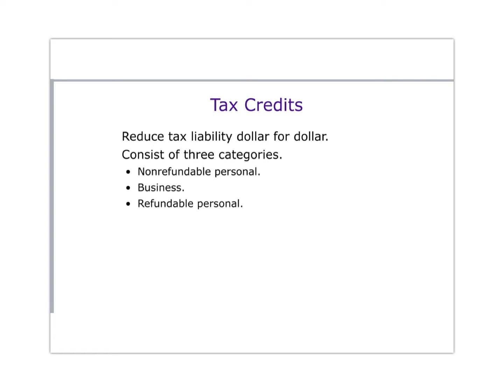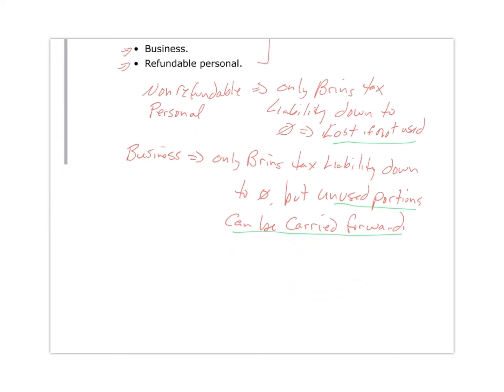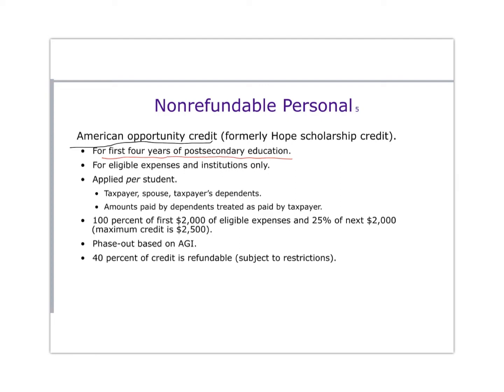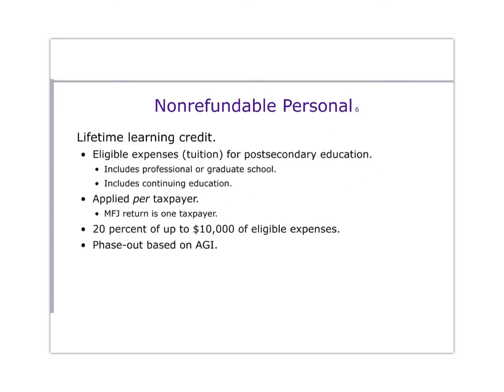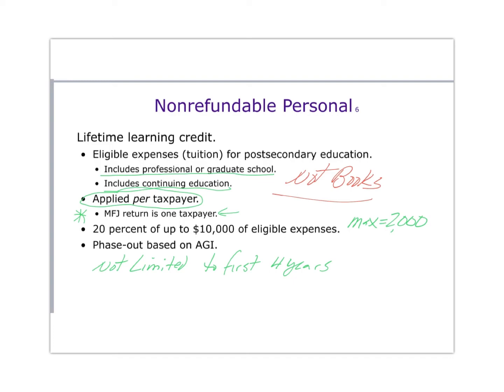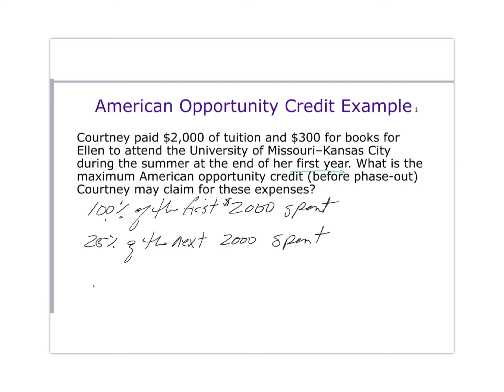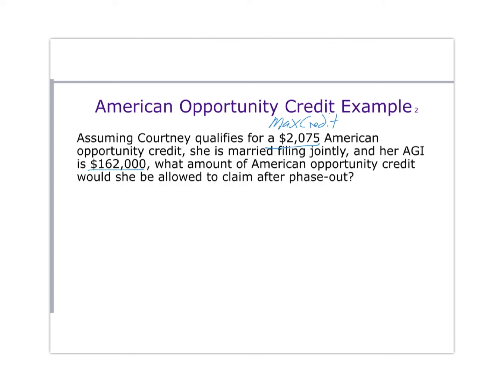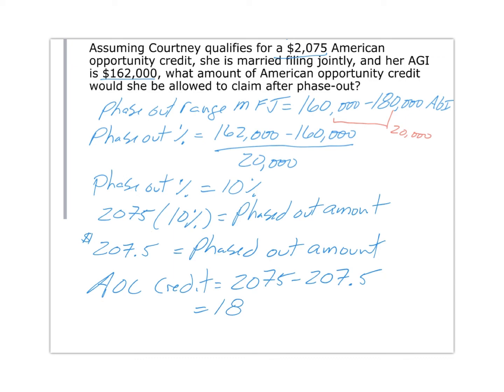Chapter 8 -Tax Credits 2025